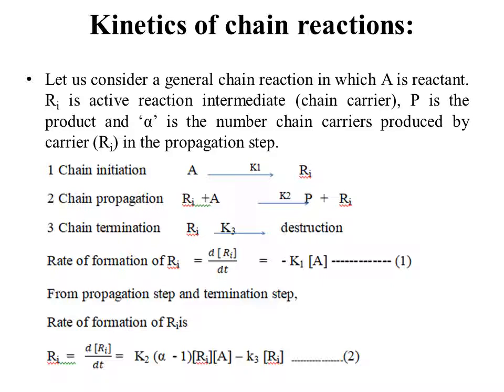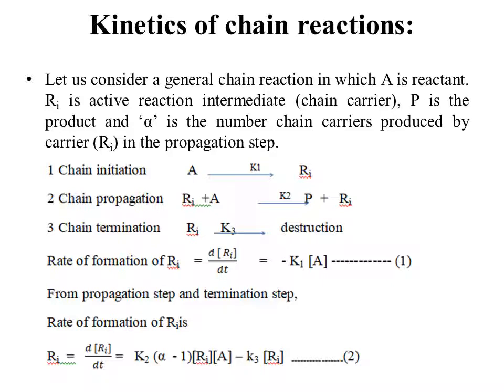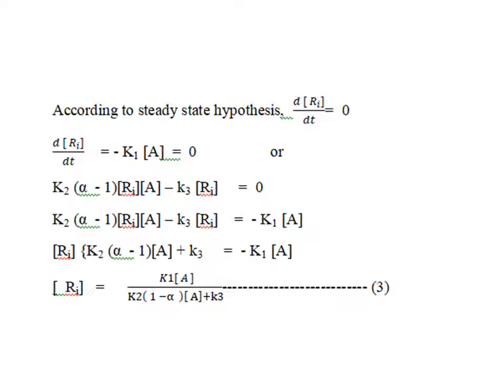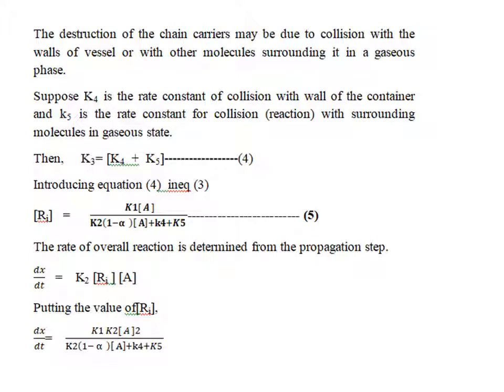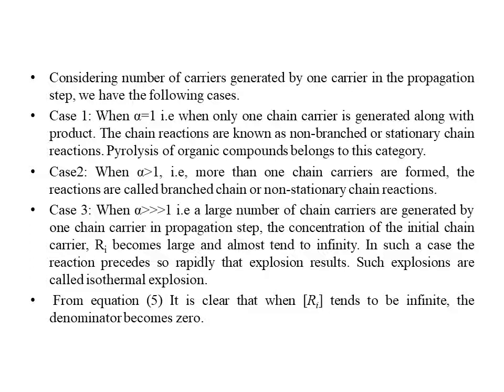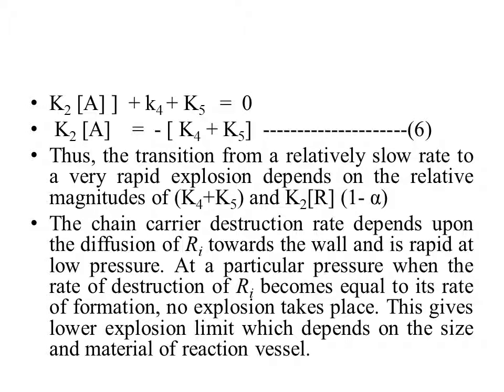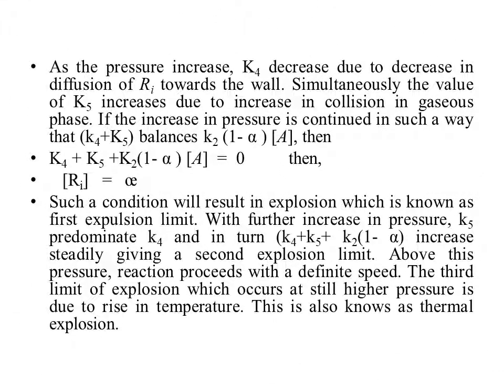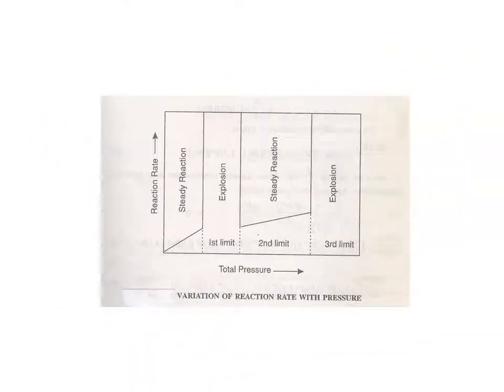Lecture no 31 Reactions Dynamics chem4146